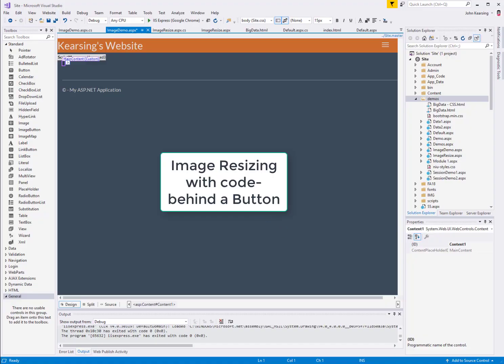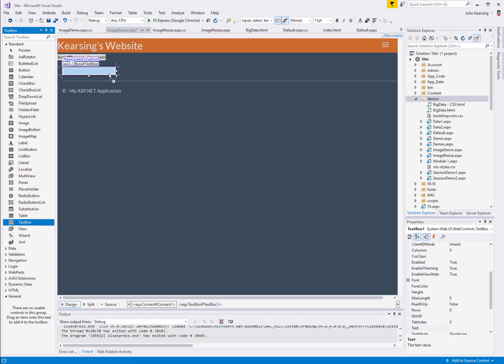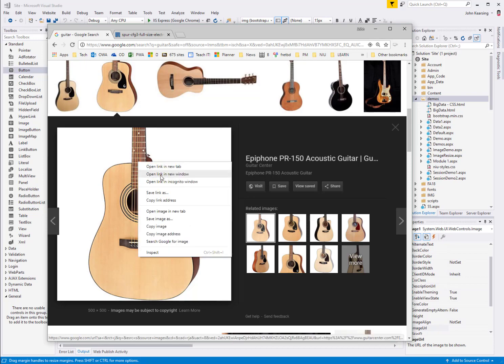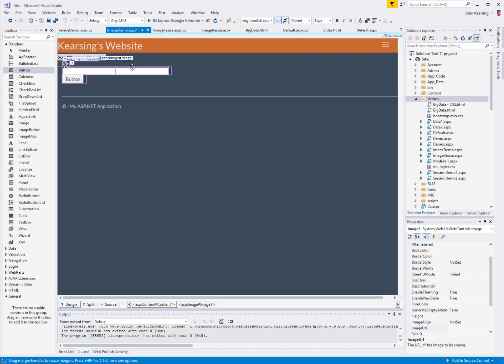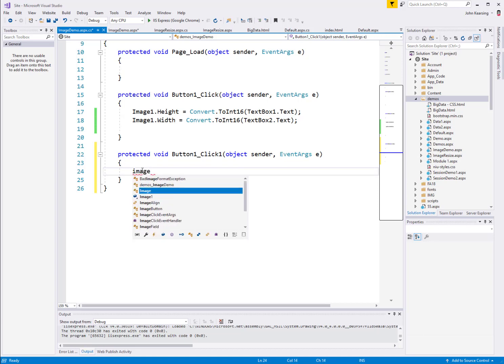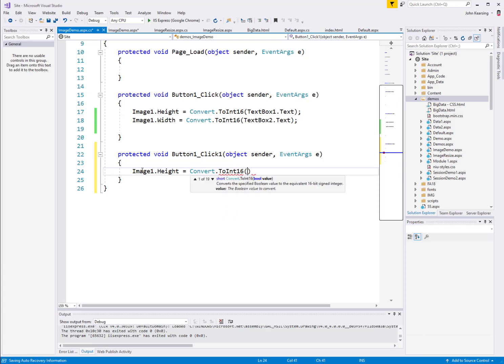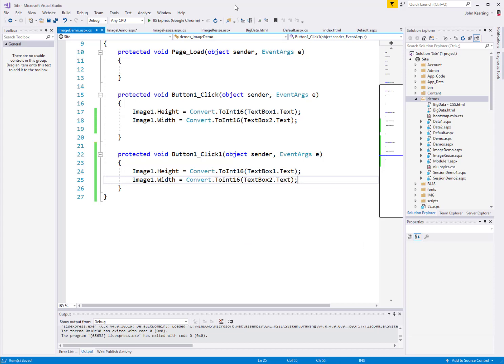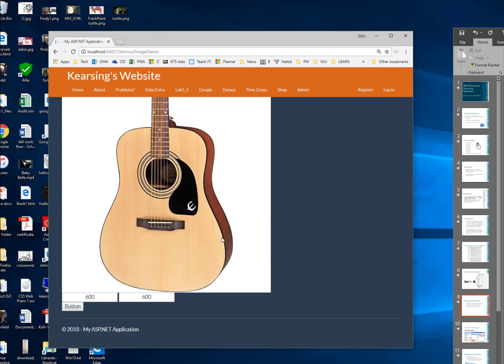Image Resize w Button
Using code-behind in ASP.NET to provide event handling for a button server object.